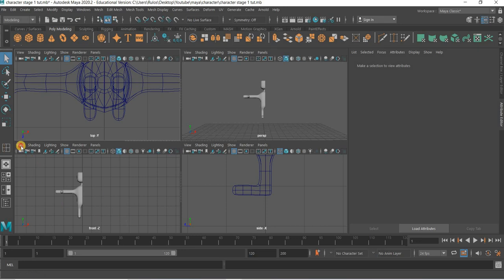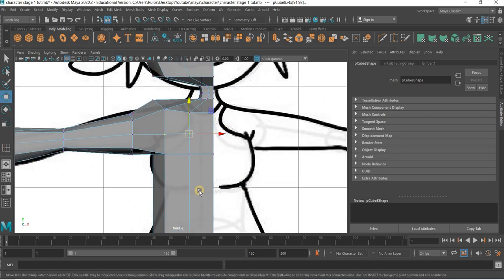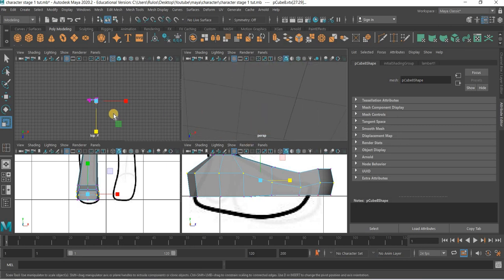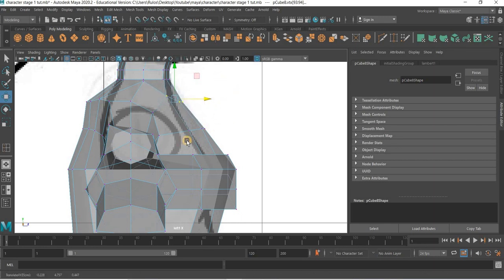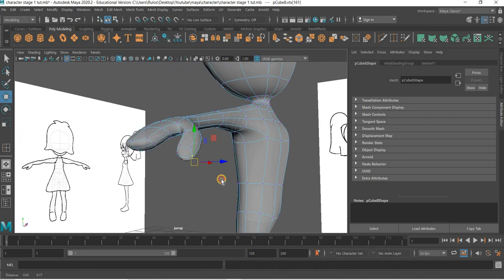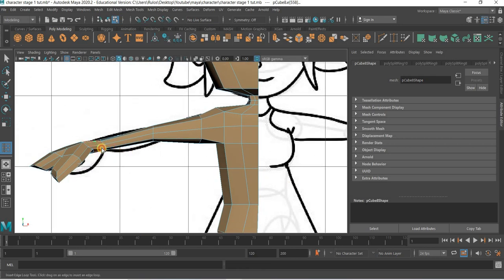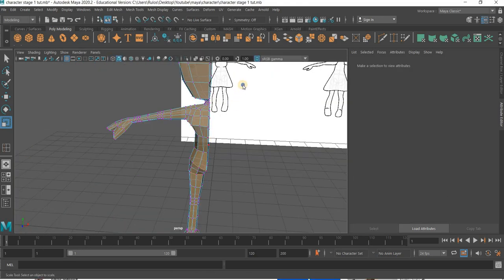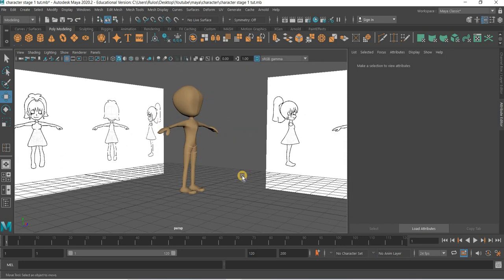Maya 2020 Character Modelling part 2/6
In this totorial we will learn how to model a character in maya.
1. How to bring in the image planes and set them up in front view and side view.
2. how to modify the character to get righ proportions by following the refrence iamges as guides.
3. how to add more geometry at the areas where the character will bend which will be usefull for rigging and animation later on.